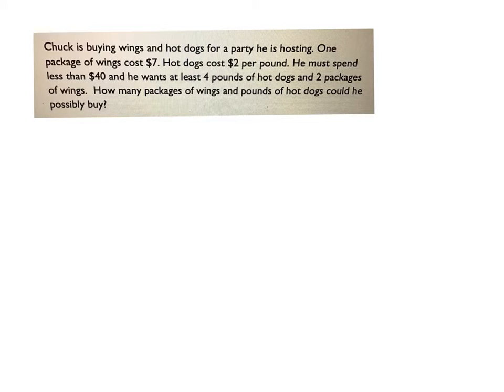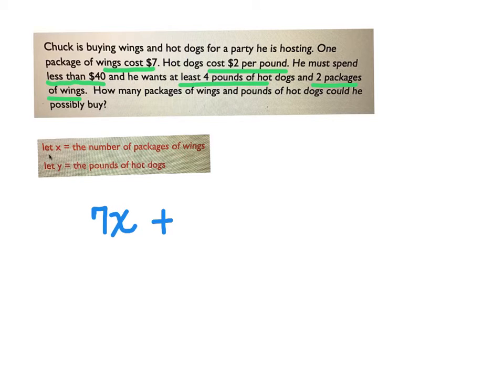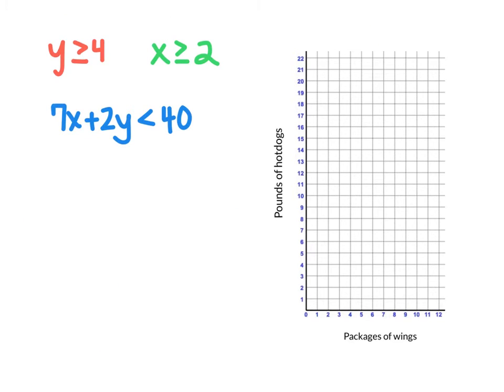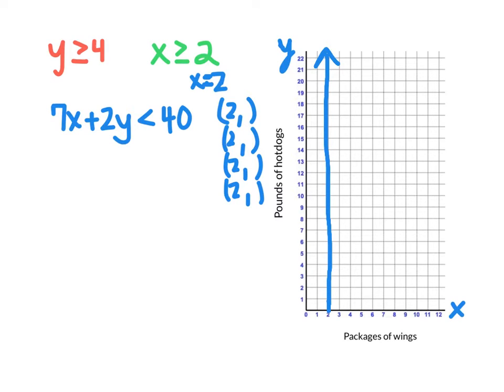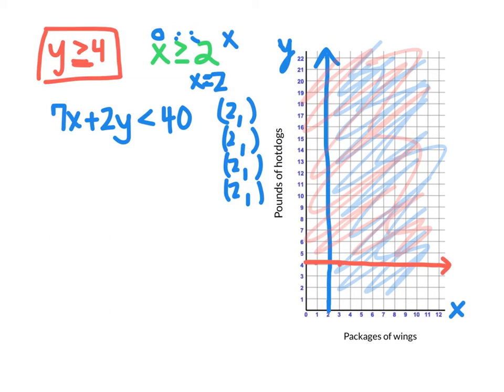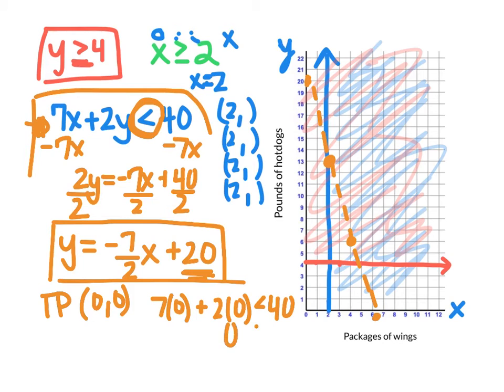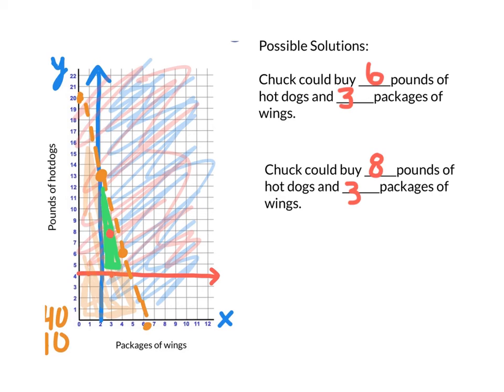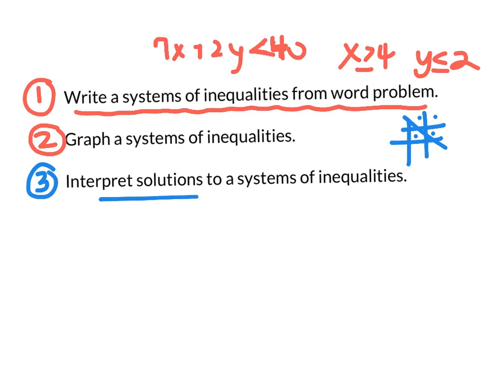systems of inequalities